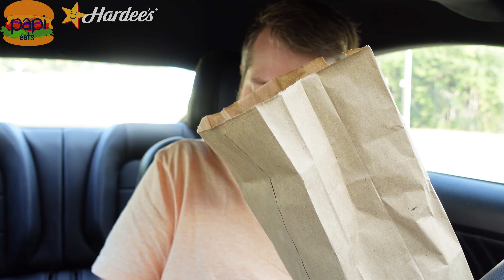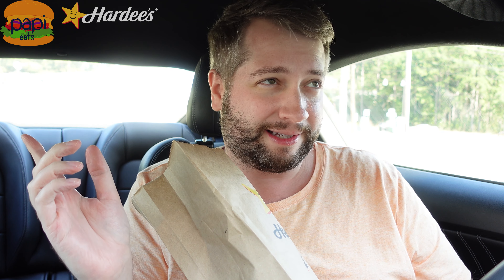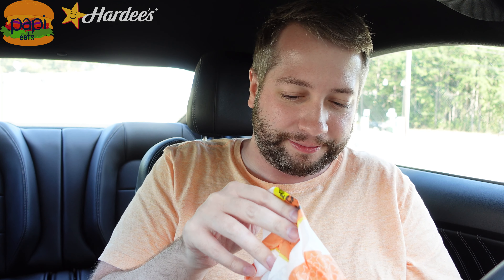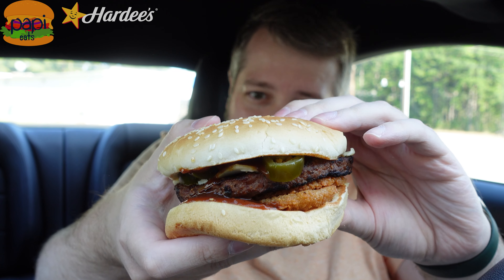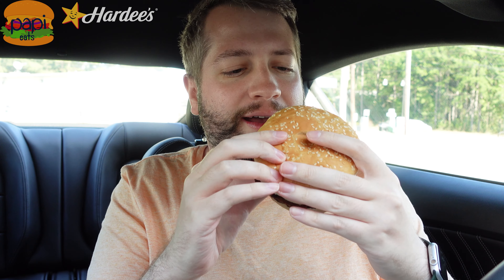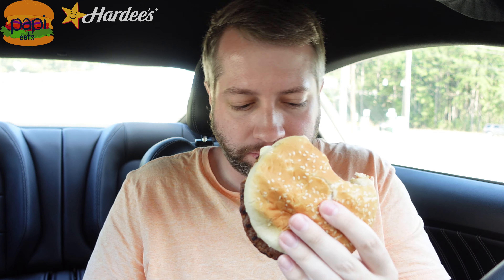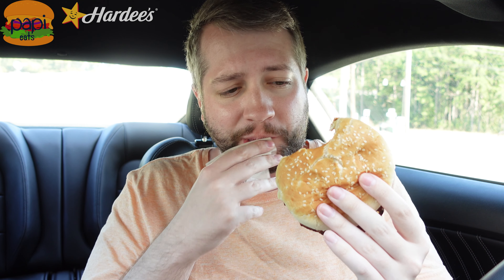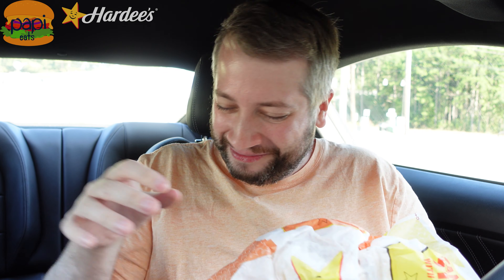Hardee's Beyond Spicy BBQ Cheeseburger - Review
Shout out to my vegetarian followers! Hardee's wasn't yet selling the new prime rib items I went to try so I grabbed this Beyond Spicy BBQ Cheeseburger instead. I've had delicious Impossible sandwiches from Burger King and Starbucks, and a disappointing Beyond taco from Del Taco, so let's see how this one compares!